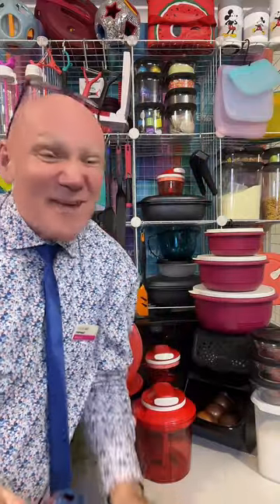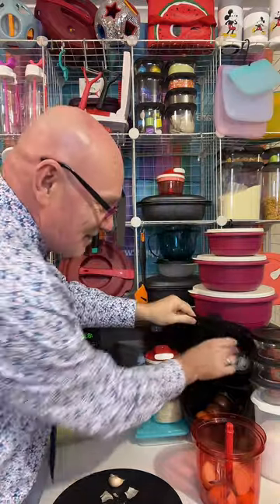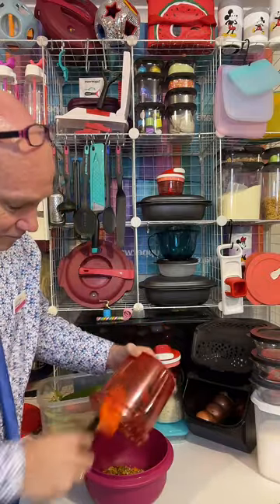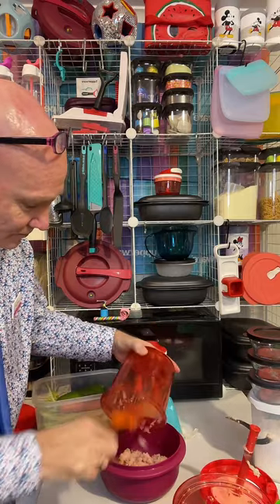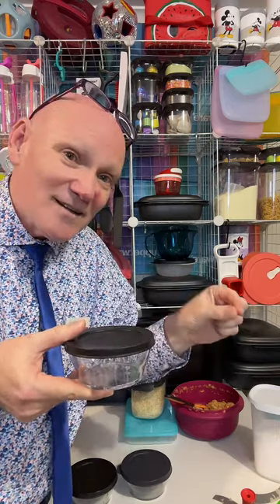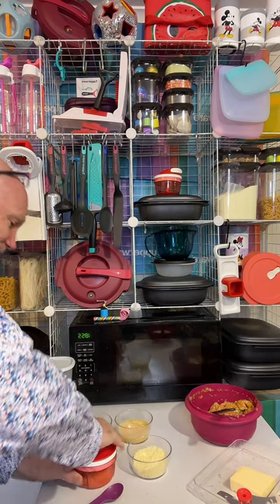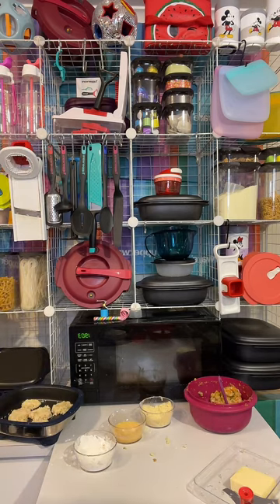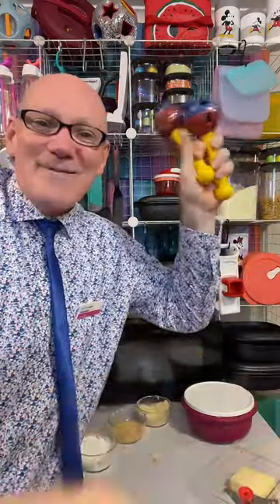Home made Chicken Nuggets, Meat Balls and Meat Loaf in the Tupperware MicroPro Grill YUMMO! 😋